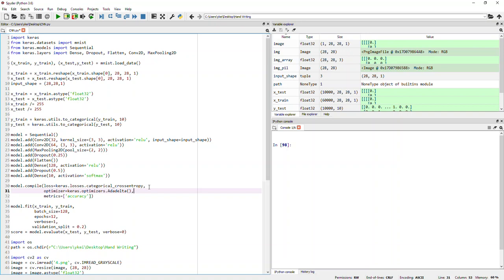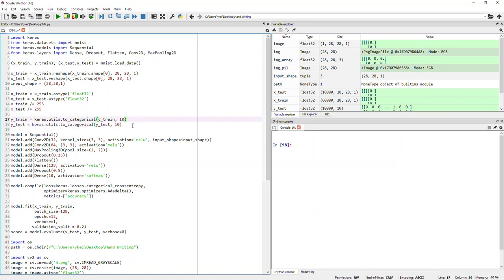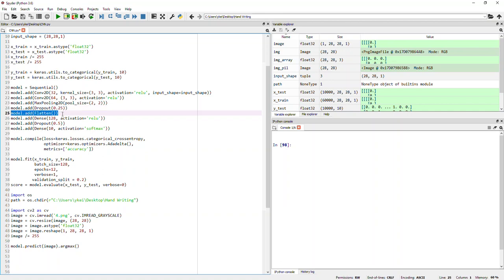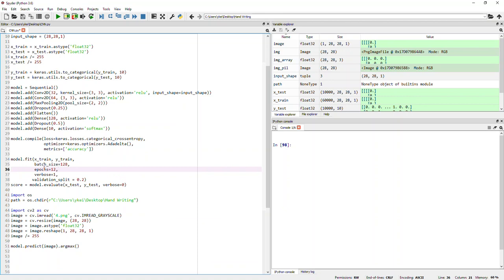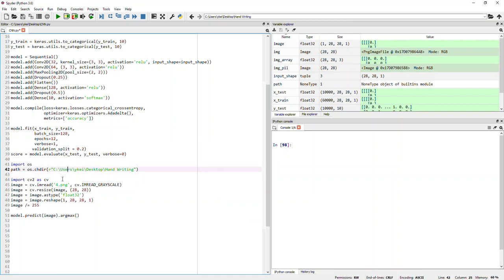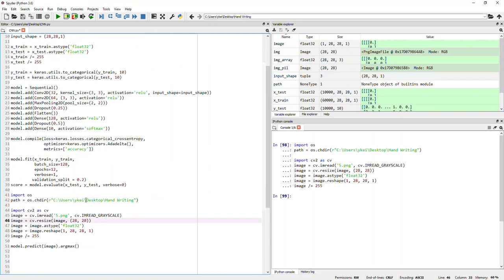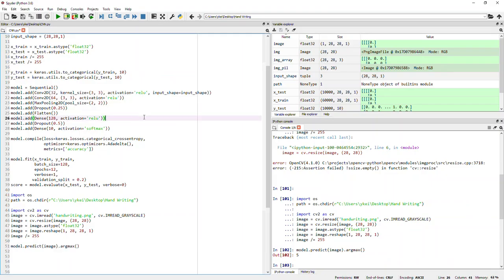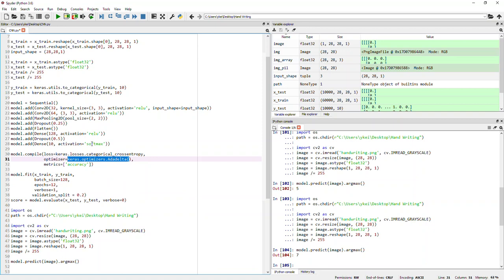Python 2: Use Convolutional Neural Network (CNN) to Recognize My Handwriting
This video is going to show how to construct Convolutional Neural Network (CNN) using Keras for image recognition. Parameters to adjust are (1) filter size, (2) number of filters, (3) stride, (4) activation function, (5) padding, (6) loss function, (7) optimizer, (8) metrics for model performance, (9) pooling method, (10) drop out rate, (11) validation size, and some other adjustment for model. Methods used in this example are (1) Rectified Linear Unit (ReLU), (2) Stochastic Gradient Descent, (3) Binary Cross Entropy, (4) Max Pooling, (5) Fully Connected Neural Network. Please refer to Keras and research papers for more information and adjustment for Convolutional Neural Network.